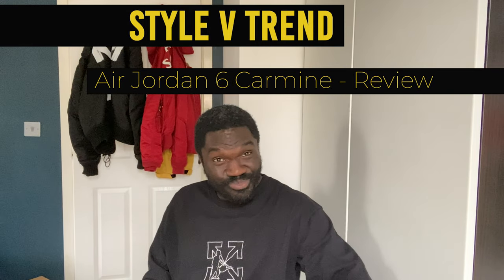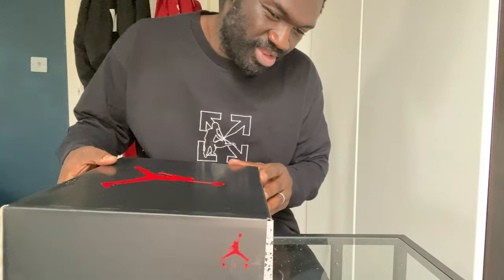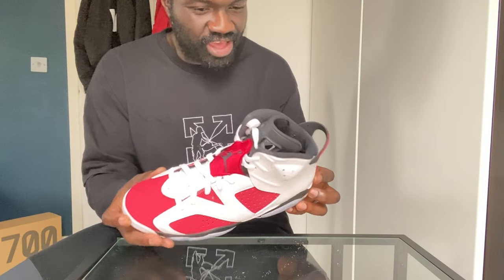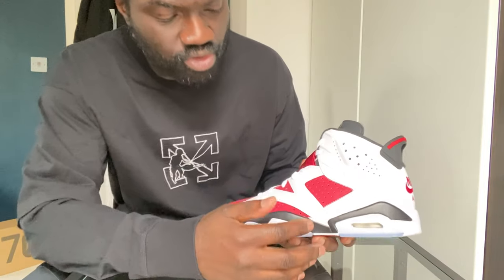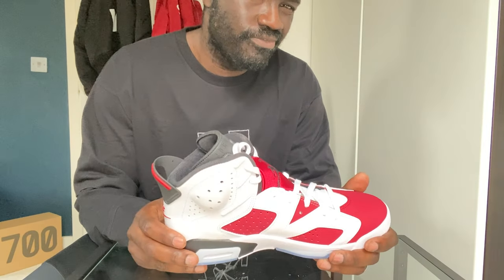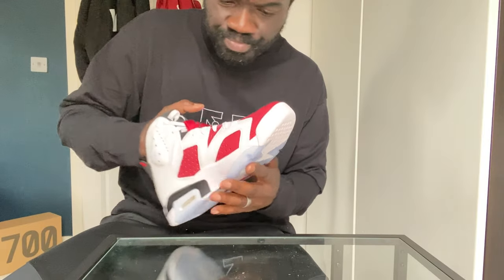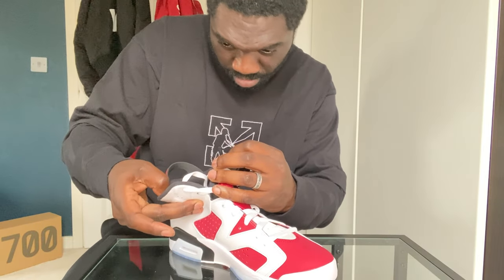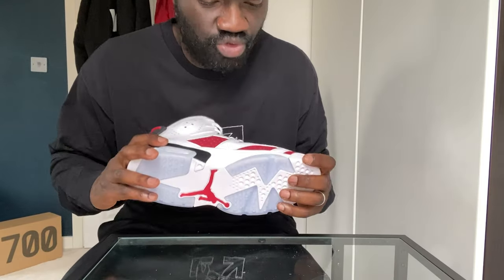Air Jordan 6 Retro Carmine - Unboxing & Review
We review the Air Jordan 6 Retro Carmine (Red). Check it out.